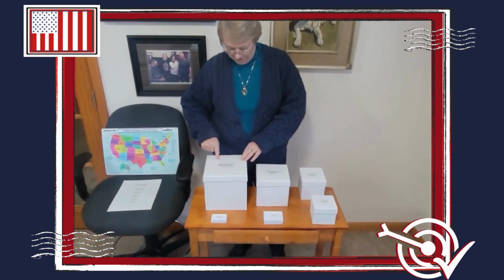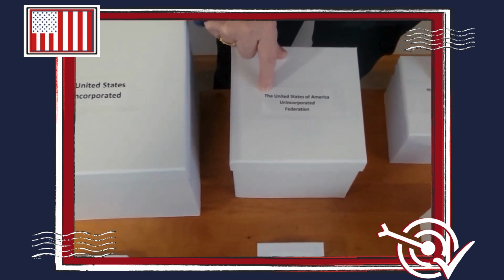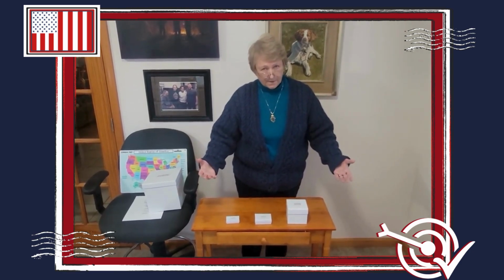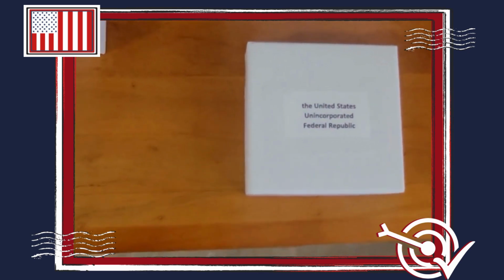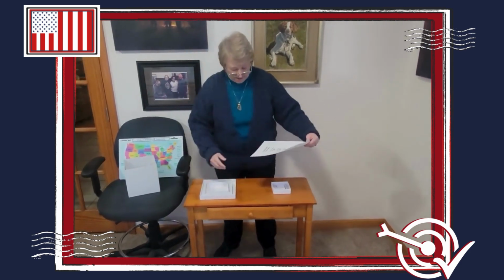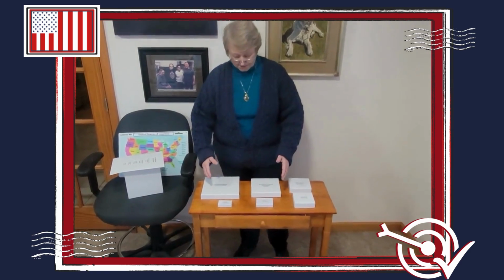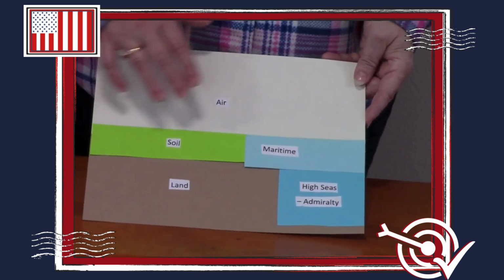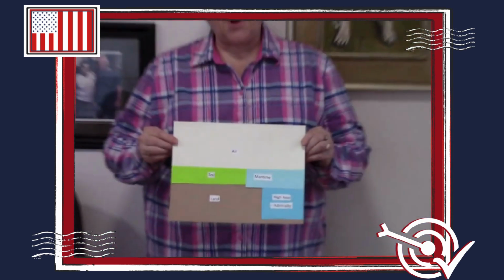American Government ~ Anna von Reitz ~ Part 1 ~ Lessons 1 & 2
The Three Branches of the American Government (since 1851) are:
(1) the Union of States dba The United States;
(2) the Federation of States dba The United States of America (Unincorporated); and
(3) the Confederation of States of States dba the States of America.
The Three Branches of the Federal Government are:
(1) the States of America (American, Unincorporated);
(2) the United States of America, Incorporated (British Territorial, Incorporated); and
(3) the United States, Incorporated (Holy Roman Empire, Incorporated).

Structure of the Original Government Being Restored Using the example of The Republic of Texas:

Article #3281~The Structure of the States of America -- Requested Information and Request for Action: